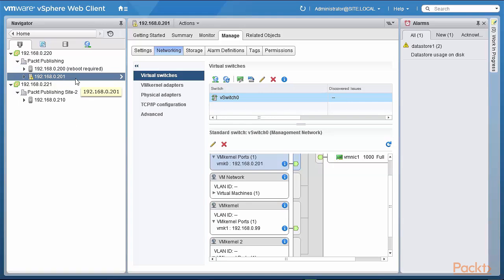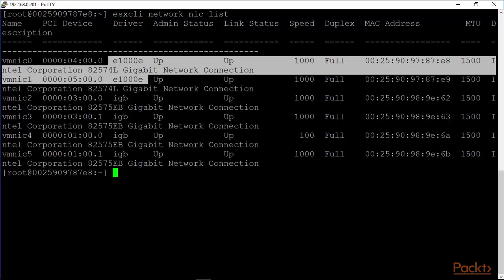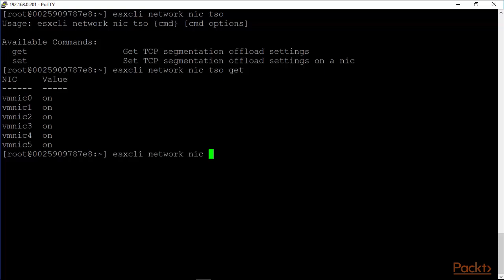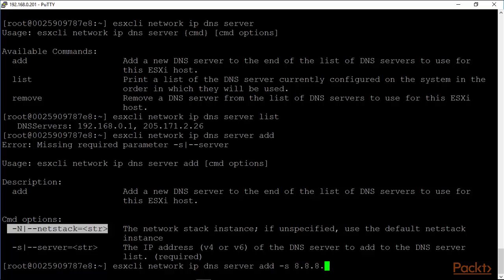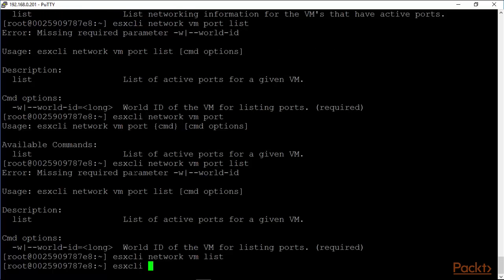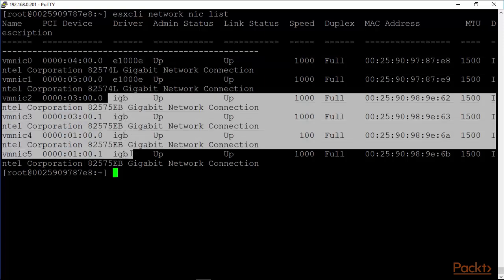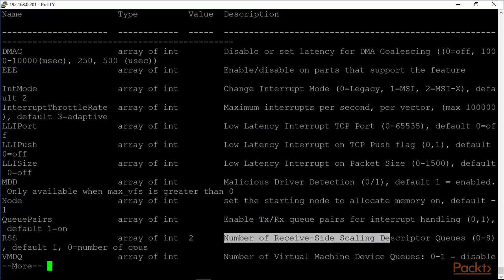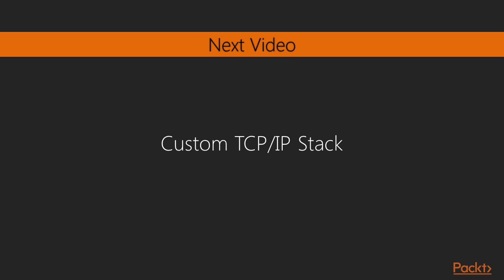Network I_O Control Version 3